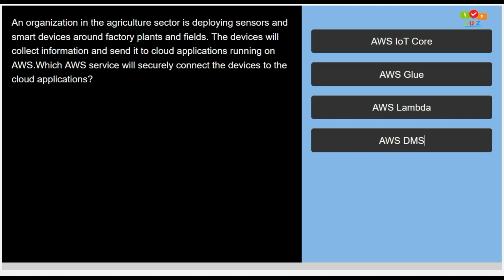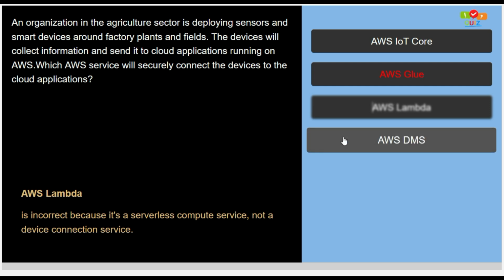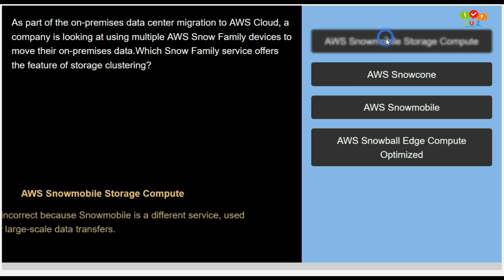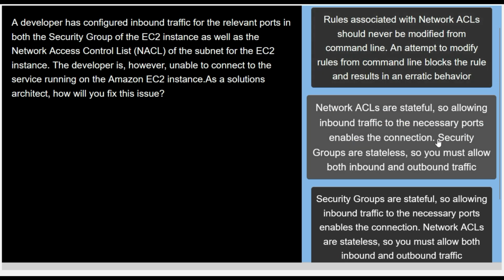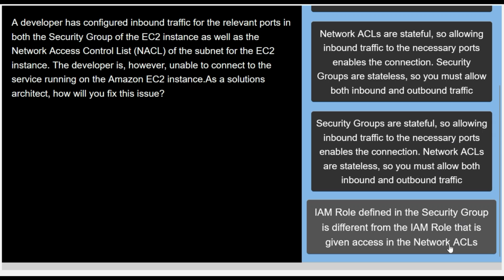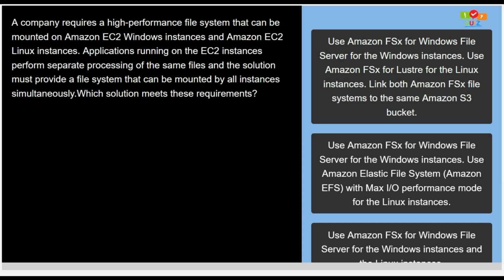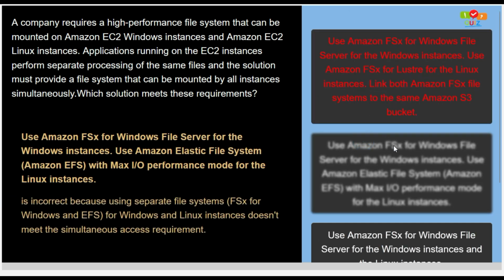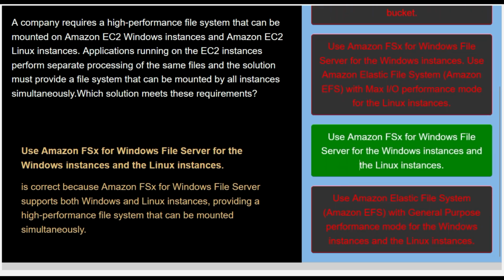#8 - 500 AWS Certified Solutions Architect Associate Exam Questions - Session 8 | Questions 39-42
Welcome to Session 8 of our AWS Certified Solutions Architect - Associate Exam Preparation Series! 🎯 In this session, we practice 4 high-quality exam questions (Q39 to Q42) with detailed answers and explanations to help you ace your AWS certification.

Whether you're just starting or revising for the AWS Solutions Architect Associate Exam, this video is perfect for your preparation journey! 🚀

🔑 Key Topics Covered in This Video:
✅ Real-world scenario-based AWS exam questions
✅ Comprehensive answers with detailed explanations
✅ Core AWS concepts to strengthen your understanding

    Get a competitive edge in your exam preparation.
    Build confidence with practice questions designed to match the AWS exam format.
    Learn the logic behind each answer to understand AWS solutions better.